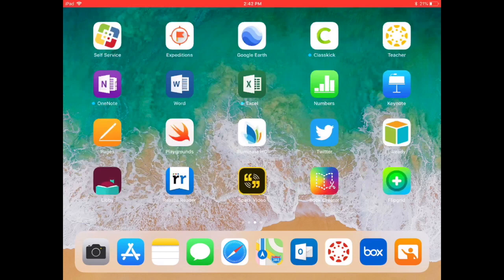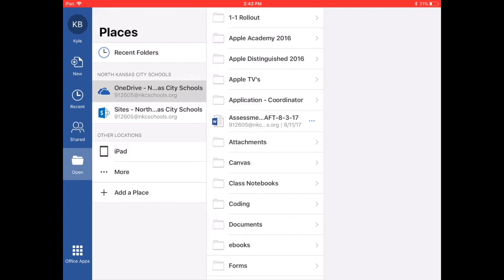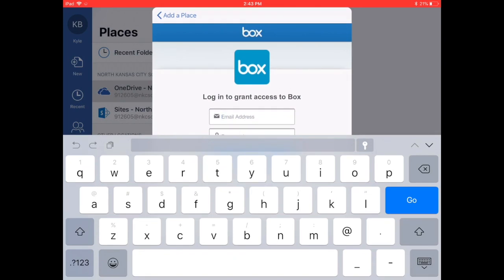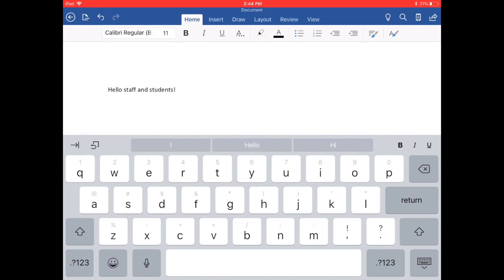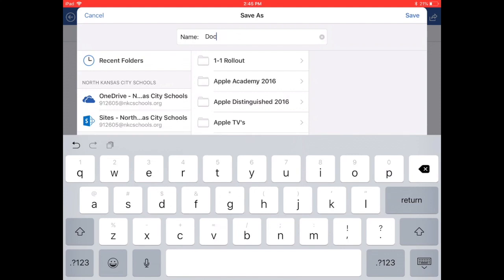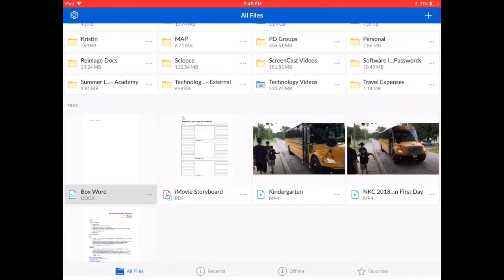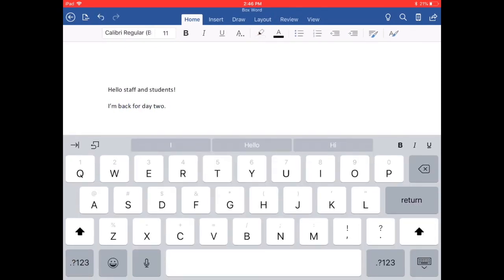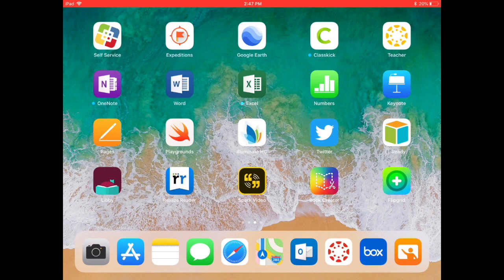Box for iPad: Easy Saving and Access to Microsoft Files (Word, Excel, PPT)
This video is about Box Microsoft Saving